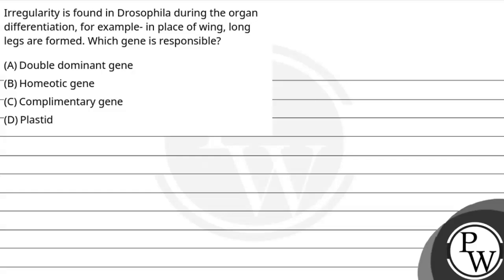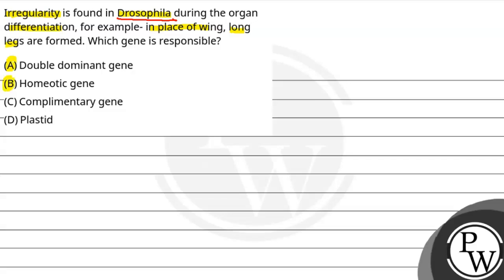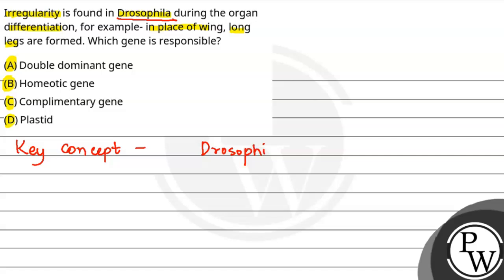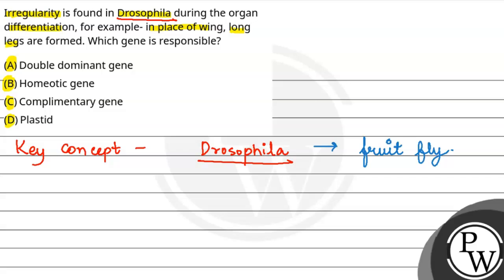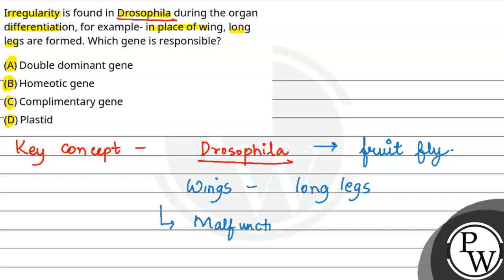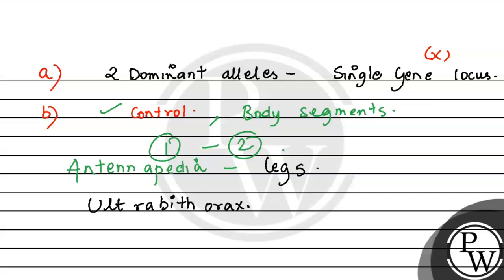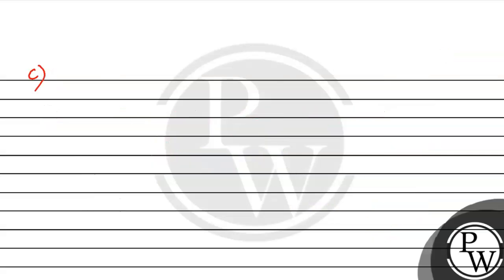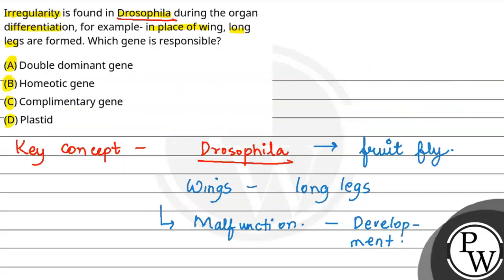Irregularity is found in Drosophila during the organ differentiation, for example- in place of w....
Irregularity is found in Drosophila during the organ differentiation, for example- in place of wing, long legs are formed. Which gene is responsible?